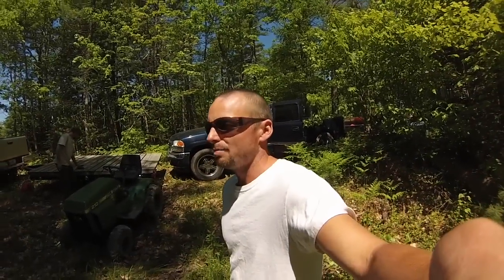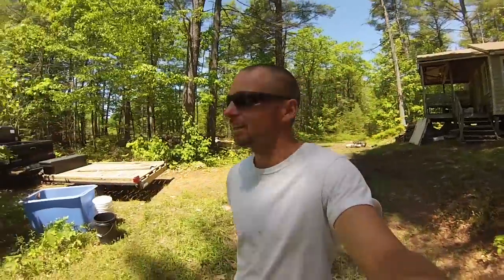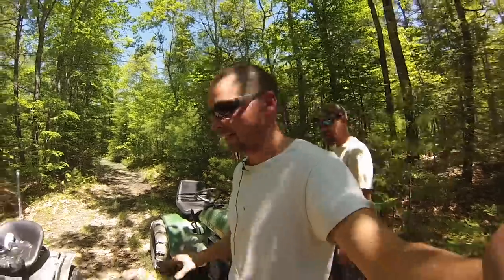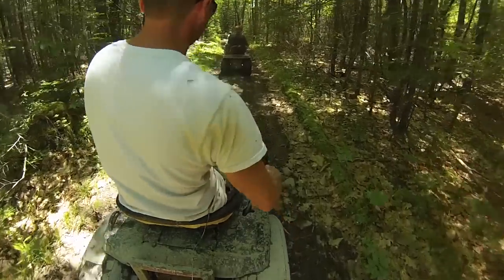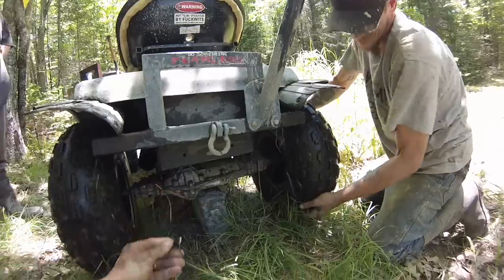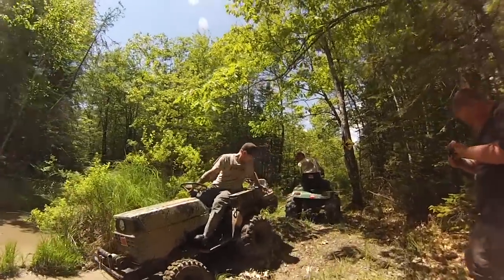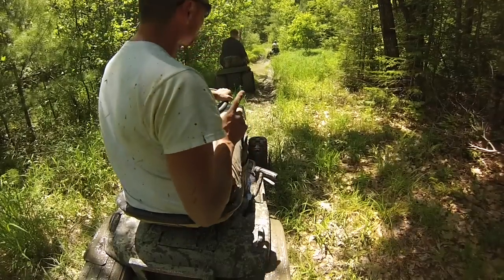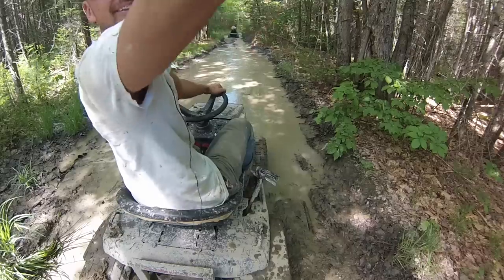We're Always Breaking Stuff!!!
The Murray isn't HAPPY!